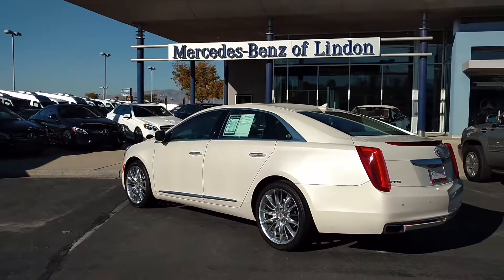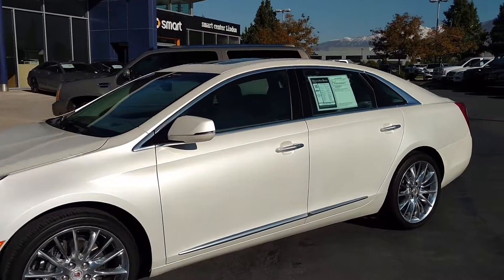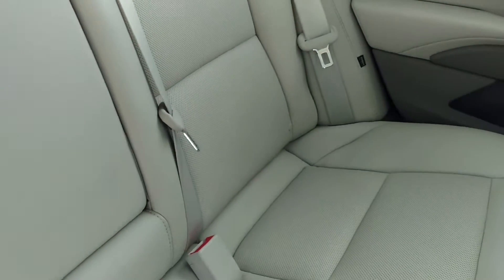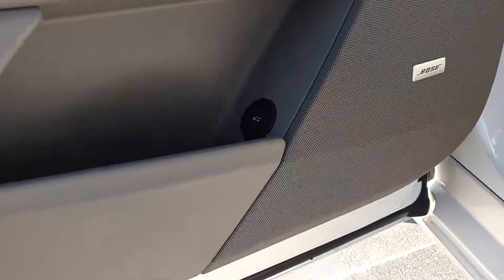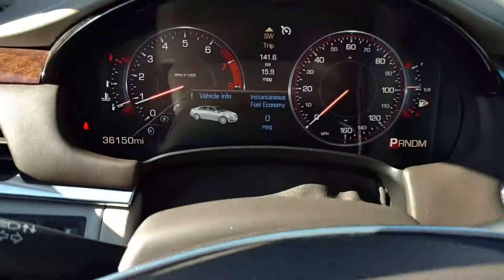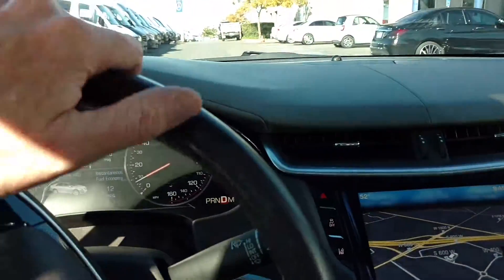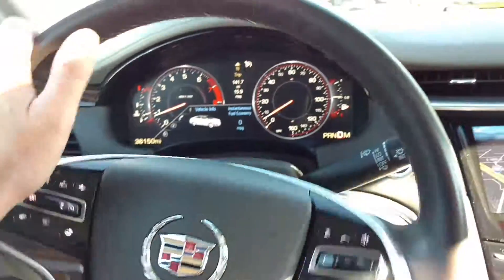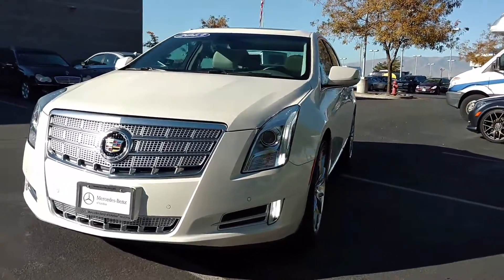Cadillac 2012 CTS D915493T | Mercedes-Benz of Lindon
Walk around video of this Cadillac 2012 CTS D915493T at Mercedes-Benz of Lindon. Come to our dealership located at 530 South Lindon Park Drive Lindon, Utah.